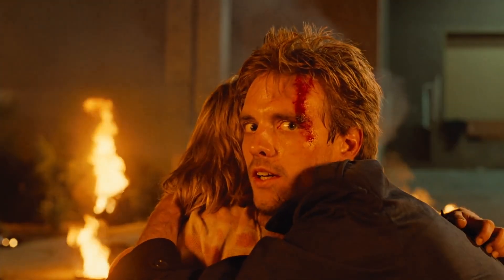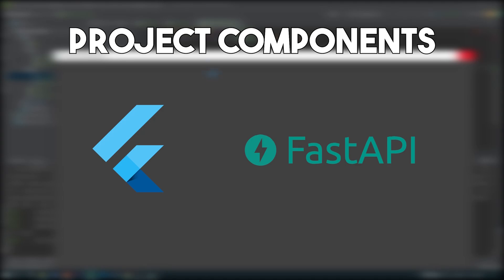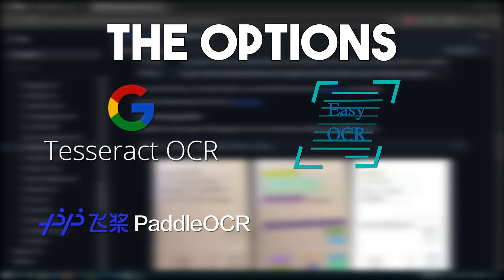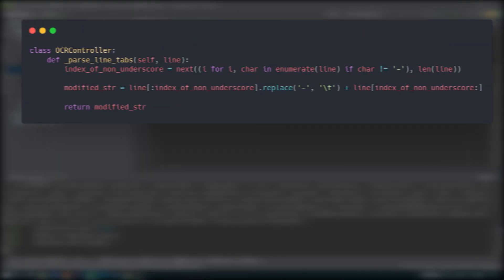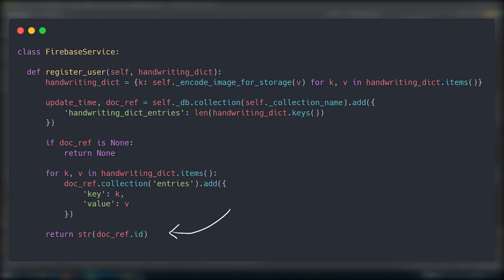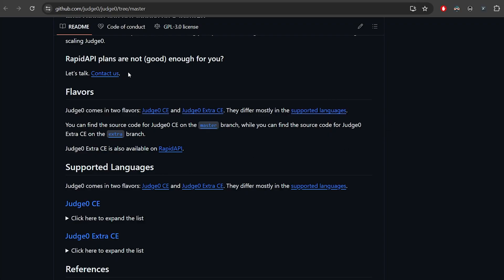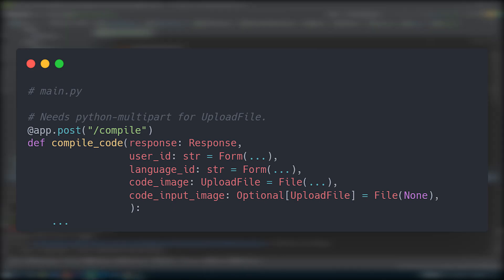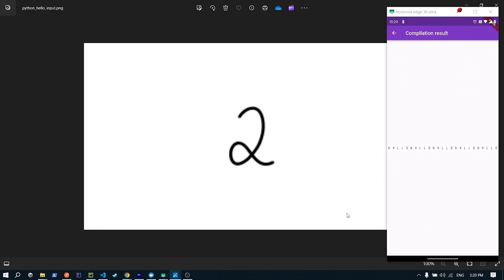Handwritten Code That Actually Executes | Paper Compiler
I hereby bring forth the weapon of choice in the fight against AI – a Paper Compiler, as in a compiler that runs any code using only your handwriting on piece of paper.

Watch as, making use of technologies ranging from OCR (Optical Character Recognition) models, to Code Execution Systems and various brand new, shiny and interesting solutions, I create an app (using Flutter.. ) that allows me to take photos of a piece of code, optionally its input, and get in return the result of the code's execution, formatted using my very own handwriting (in an almost ideal manner - cope).